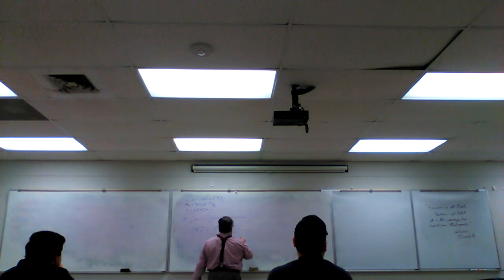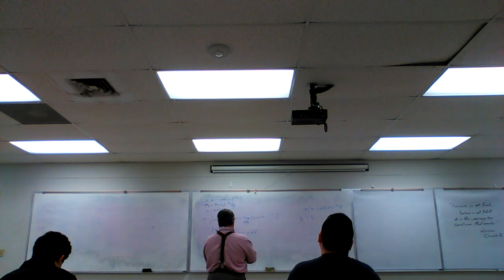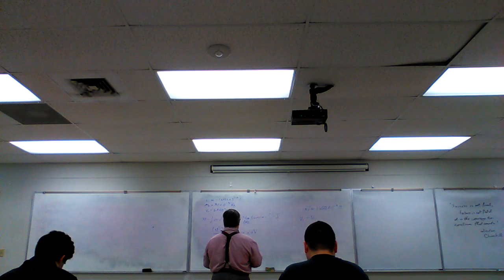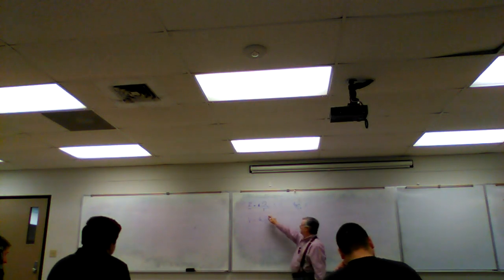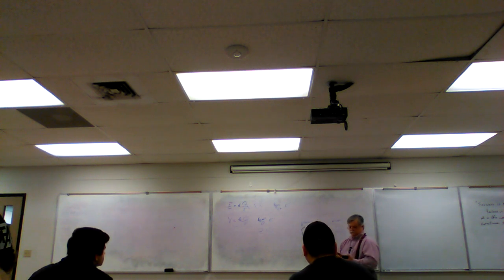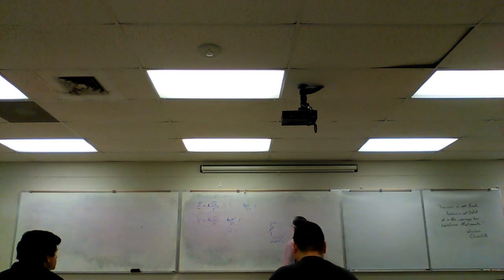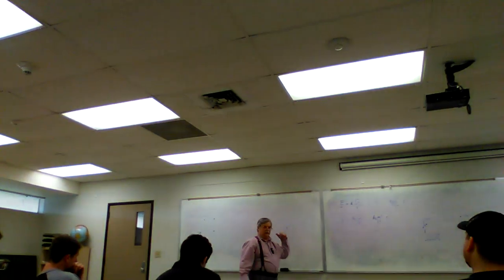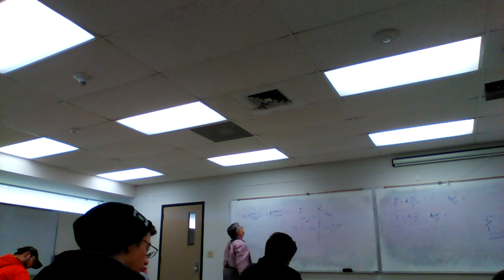PHYS 1214 General Physics II Chapter 17 5